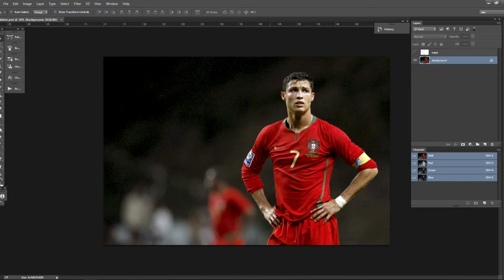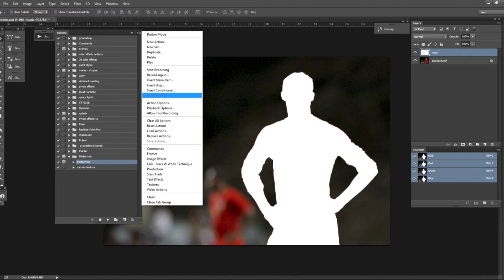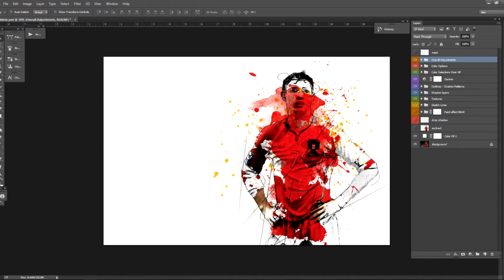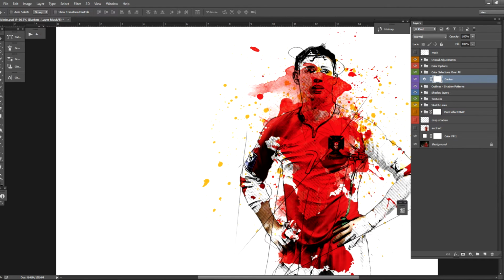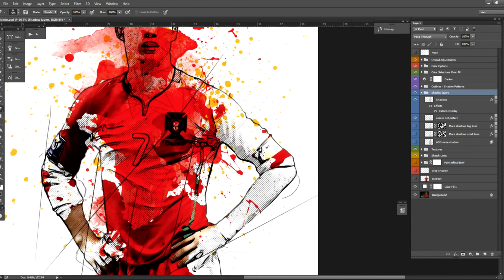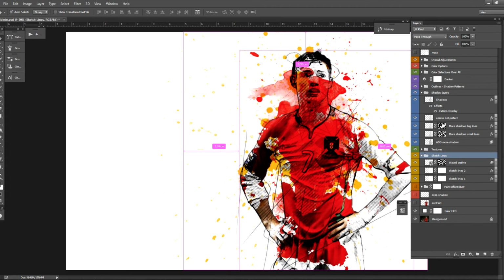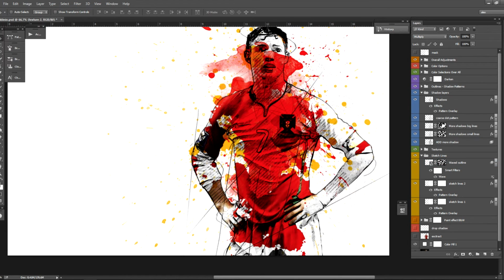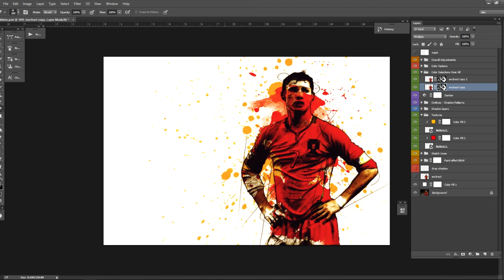Mixtechnic Photoshop Action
Mixtechnic is my latest photoshop action.